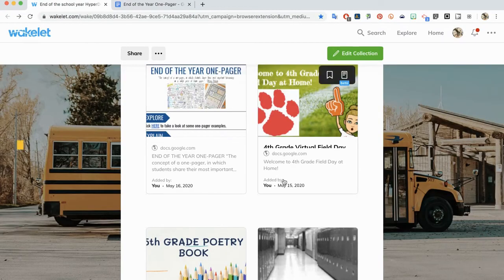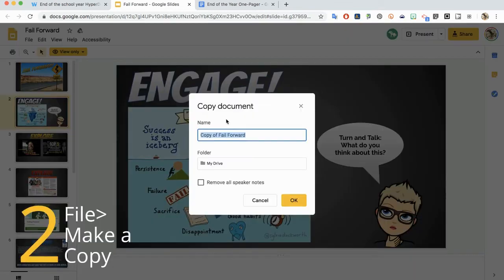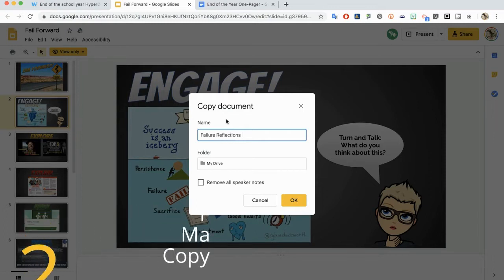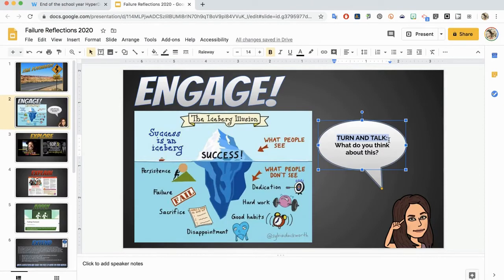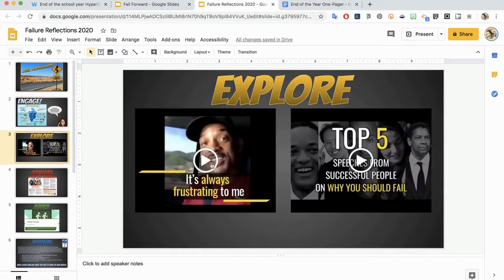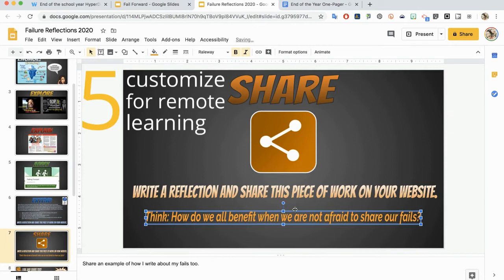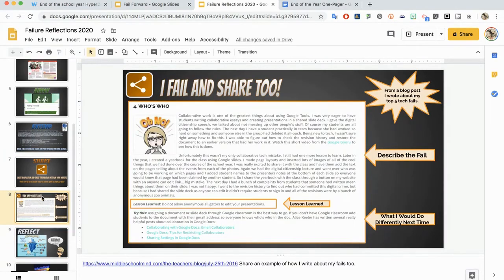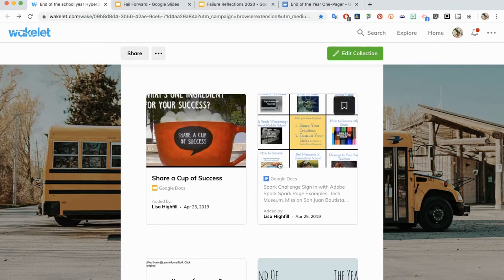End of Year HyperDocs - Explore the Wakelet Collection and Remix!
Check out the Wakelet of End of the Year HyperDoc resources

Learn more on the blog, End of the Year HyperDocs: Bringing Closure for All